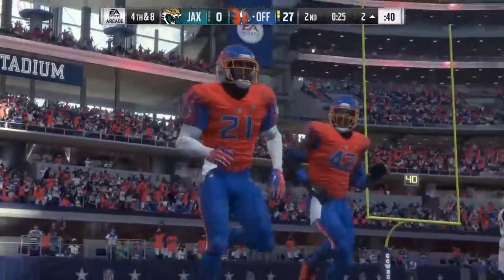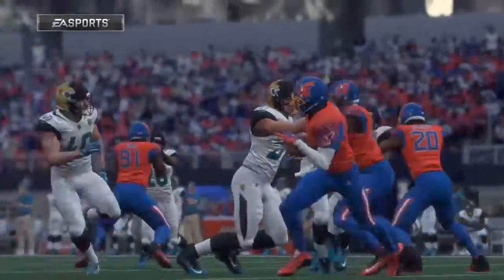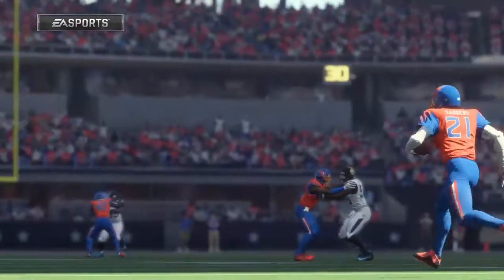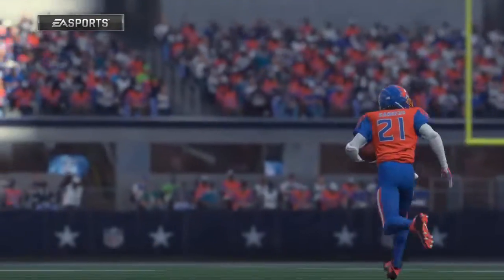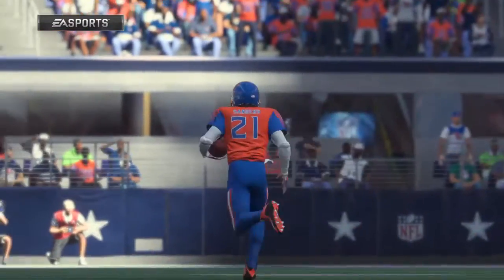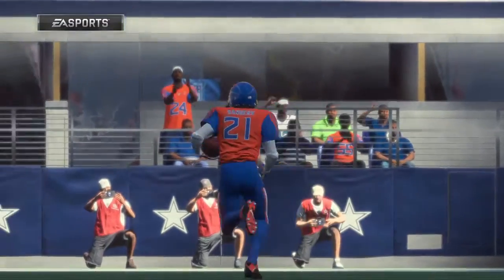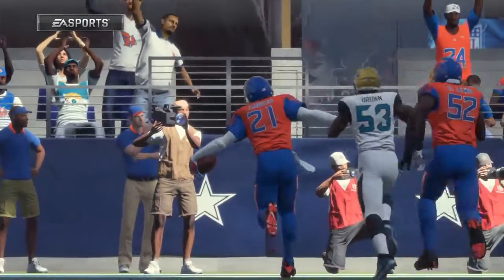Primetime punt return